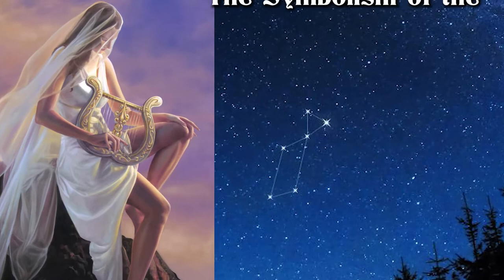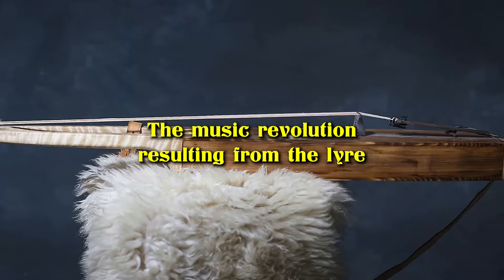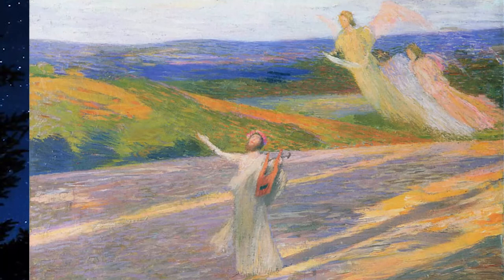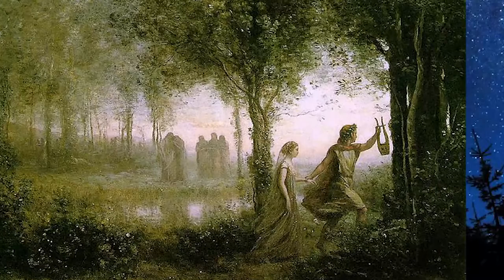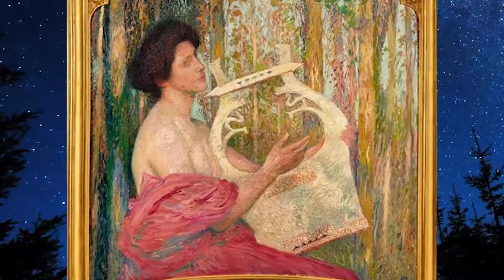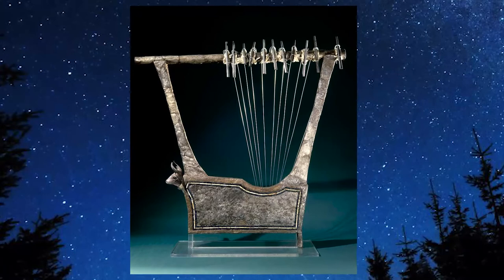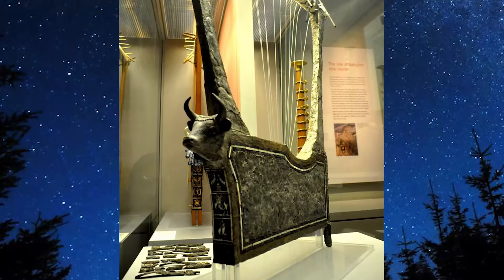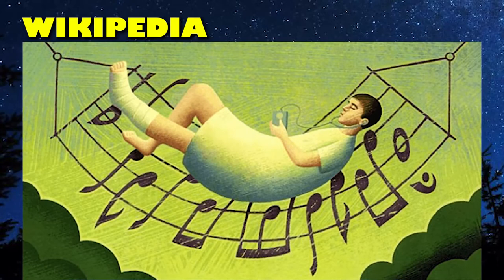The Symbolism of the Lyre and the Constellation Lyra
It may be difficult for us to imagine the effect produced on people when they heard instruments played to accompany song, or tuned instruments using specific frequencies. But the magic and pleasure music provided was looked on as spiritual. A gift from heaven. And this is why there is a constellation called Lyra to celebrate the birth of one of the musical instruments that set this process in motion. From the very simple design of the lyre, a vast number of stringed instruments have evolved – zithers, pianos, violins, banjos, guitars, cellos, double bass, lutes, psalteries, mandolins, harpsichords, the Jewish kinnor and we could continue. But in the days when music was used spiritually, its effects too were far greater. Orpheus's music was said to be so great that animals could be tamed and pacified, people sent into ecstasy, and their mood and health affected. And it still can, if it is the right music. So fundamental to healing, wisdom and inspiration was music that both music and lyre playing became a fundamental part of the Mysteries.

CREDITS

PAINTINGS AND SCULPTURES
Pothos (Desire), restored as Apollo Citharoedus during the Roman era (1st or 2nd century AD, based on a Greek work c. 300 BC); the cithara strings are not extant.
Sappho_and_Alcaeus – Sir Lawrence Alma Tadema
jean delville Orpheus
hesiod-and-the-muse-1870  - gustave moreau
muse-with-a-lyre-1895-henri-martin
Sir_Lawrence_Alma-Tadema -  A_Reading_from_Homer
Orpheus - Franz_von_Stuck_1891
David_and_Saul - Ernst_Josephson
Maître_inconnu,_école_flamande_-_David_jouant_de_la_Harpe_devant_Saül
Henri_Martin_-_The_Song_of_Orpheus
Henri_Martin_-_Poetesses_on_a_Lake_Shore
Apollo_Musagetes_Pio-Clementino
Tanbūra In Cairo, played by a Nubian, 1858.
African_Lyre_Player_c._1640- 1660, Deccan, at the Cleveland Museum of Art
George Morgan – The Beatles’ guitars
Kinnor - The most important visual source for the kinnor is a relief from Nineveh, on display at the British Museum: As the Judahite inhabitants of Lakhish are sent into exile in 701 BCE, they play the kinnor
Michael Parkes – Anubis 1999
Reproduction of the lyre from the Sutton Hoo royal burial (England), c. 600 AD
Pothos (Desire), restored as Apollo Citharoedus during the Roman era (1st or 2nd century AD, based on a Greek work c. 300 BC)
Terpsichore_by_Antonio_Canova
A lyrist on the Standard of Ur, c. 2500 BC
Bull's_head_of_the_Queen's_lyre_from_Pu-abi's grave PG 800, the Royal Cemetery at Ur, Southern Mesopotamia, Iraq. The British Museum, London.
The_Queen's_gold_lyre_from_the_Royal_Cemetery_at_Ur._C._2500_BCE.
Iraq_Museum
The_Queen's_lyre_and_the_silver_lyre,_from_the_Royal_Cemetery_at_Ur,
southern_Mesopotamia,_Iraq._The_British_Museum,_London.
C0444306-Standard_of_Ur_Mosaic,_War_Panel_Detail
The_gold_lyre_from_the_Great_Death-Pit,_Ur_excavations_(1900)
1896.-henri-edmond-cross-the-pink-cloud-1896-1
Henri martin – poetesse isaure
Henri Edmond Cross - Landscape with Goats 1895
Henri Martin - a lady-with-lyre-by-pine-trees-1890
Fresco_from_Pompeii,_1st_century_AD,_National_Archaeological_Museum_of_Naples,_Italy

VIDEO EFFECTS AND FOOTAGE

Comparing 16 String LYRE HARPS. Which is BEST? | Solid Body? Hollow? Deer? Sound Hole? (Aklot Lyres)

MUSIC

00:00 Kravik Lyre demo

01:41 Lyre Gauloise Basse - The Ogmios Way

02:54 Lamentation by Kevin MacLeod is licensed under a Creative Commons Attribution 4.0 license.

05:59 Harpsichord Fugue - Sir Cubworth

09:03 Unusual ancient musical instrument Lira (Pirogovo, Kiev)

09:15 Wistful Harp - Andrew Huang

12:38 The Sumerian Silver Lyre

16:28 Evening Fall Harp by Kevin MacLeod is licensed under a Creative Commons Attribution 4.0 license.

18:46 Kravik Lyre demo